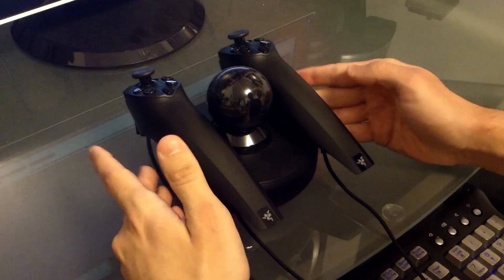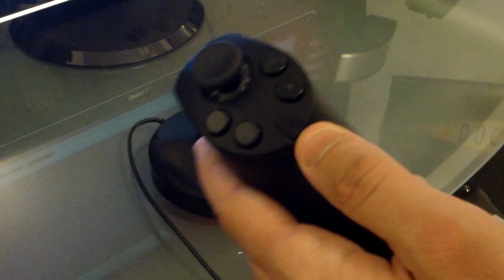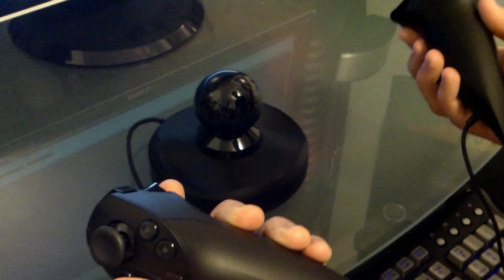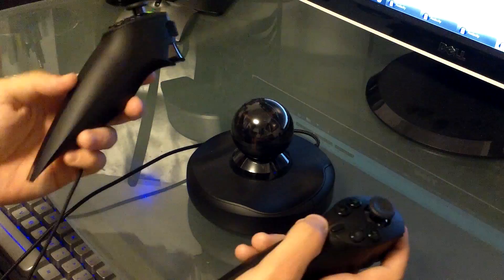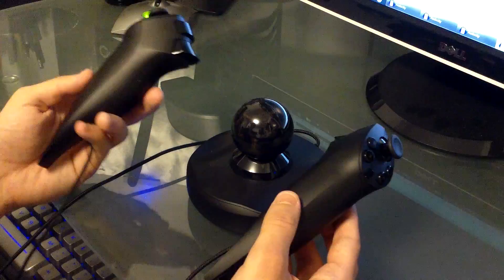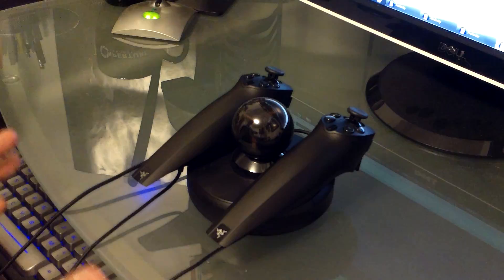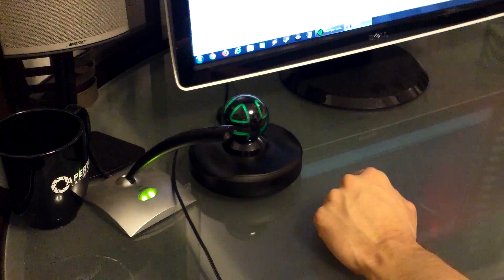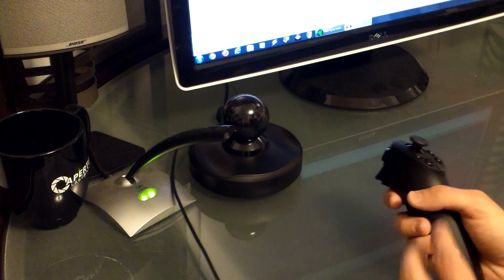Razer Hydra Review 1080p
A general overview of Razer's Sixense Hydra Motion Controller. I cover the generic hardware, give a few tips, and end with a few minutes of gameplay footage with an overlay of the Hydra controller in action.

Everything was captured in full 1080p High Definition. Enjoy!